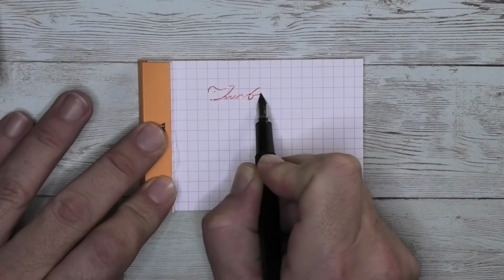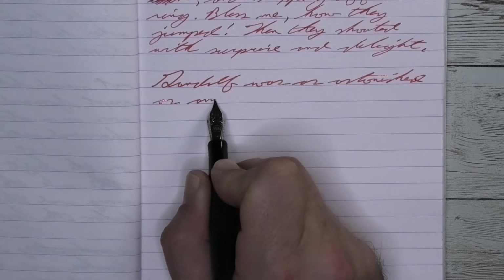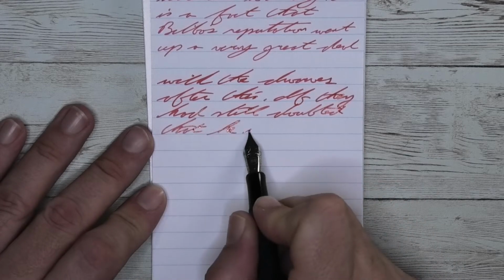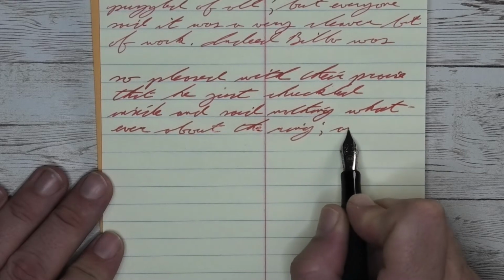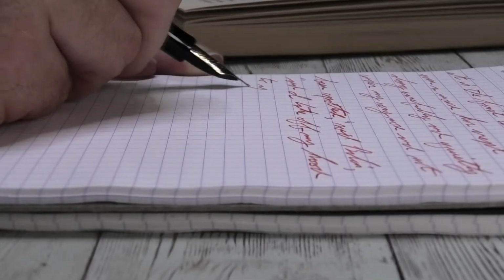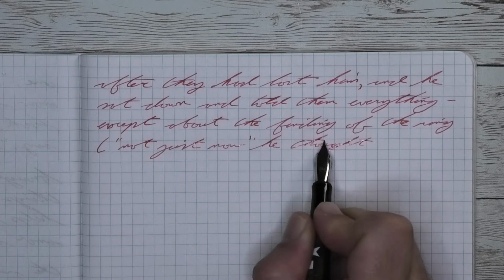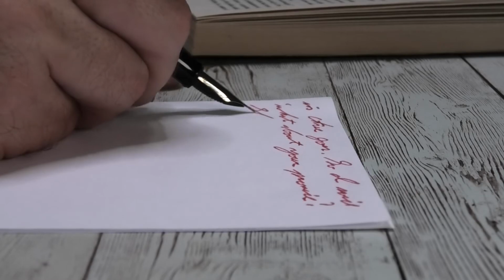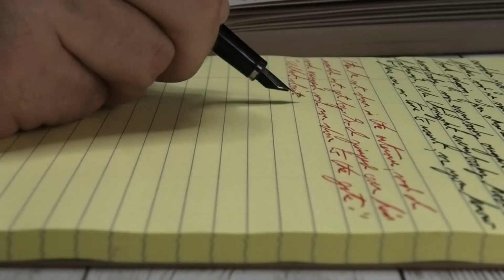TWSBI Red Fountain Pen Ink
Here are the Direct links to Private Reserve Grey Flannel, an ink that I think is a great complement

This is a review of a red ink TWSBI   Red.

Here on the channel there is a new ink review(s) posted weekly.  I get inks test them and share the results with you, so you know before you buy. General thoughts on the ink are given. Five different pens are used to get a varied experience with the ink.  Two chromatogaphies are done, one done correctly and one after the ink has dried for 10 min.  A resistance test is done on Rhodia paper and is tested for how it performs when you highlight the writing, water, pen flush and 1/3 bleach solution are also tested. There is also a nib, pen and paper recommendation for this ink. The writing sample is an excerpt from J.R.R. Tolkien's "The Lord of the Rings" Books.

00:00 Intro
00:05 My thoughts on ink, Paper used is Maruman Mnemosyne Notebook
01:19 Pen of the Day and Pens for a Range of Experience
01:36 Clairfontaine Writing Sample
04:04 Bottle
04:21 Portage Reporter Notebook Writing Sample
06:36 Chromatography
06:53 National Steno Notebook Writing Sample
09:06 Resistance Tests
09:29 Rhodia Paper Writing Sample
11:59 Color Comparisons
12:35 Mead Composition Lab Notebook Writing Sample
15:13 Color Complement Ink Recommendation
15:51 20lb Copy Paper Writing Sample
19:04 Nib and Pen Recommendation, Paper used is Yellow Rhodia Paper
20:10 Outro

Links to the playlists of different colors of inks:
Shimmer -    • Dive into the Glittering World of Shi...

It is important with this and all reviews to remember I am not an expert.  I am just a nerd with a camera and an opinion.  I expect my opinion to mostly be wrong as it is just my solitary opinion, make your own judgement and don’t follow group think.  There always seems to be some variation of an ink, pen or paper.  These are things out of my control and I can only give my opinion on what I have in-front of me.  If your opinions are different I encourage you to share them in the comments but please rememberI am an amateur just having fun…. Also, me and everyone else you interact with on the internet is an actual human on the other end of the computer, they might be having a bad day and your kind words might be the best thing that happens to them that day.

All pictures for this video were taken by me, including the background picture which I made or transformed in photoshop and the video is edited on Adobe Premier Pro. Also, every element for this video was made by me. I am in shock if you have actually read this much of the description, if you have comment and let me know you found this.

If you wanted you can also follow me over on Instagram